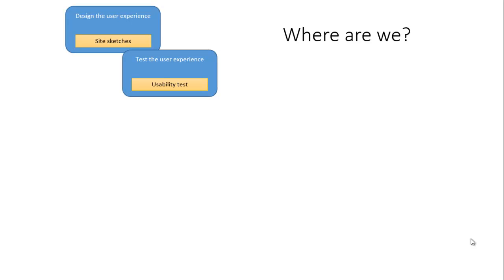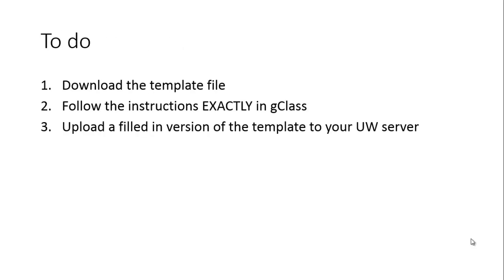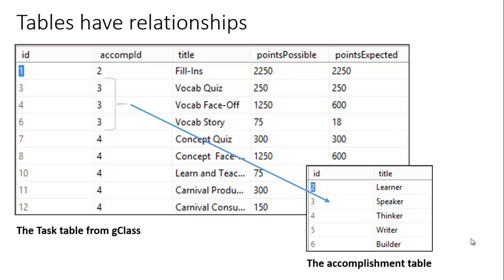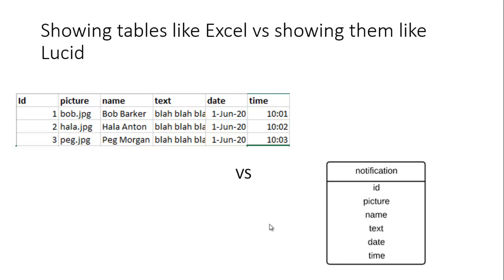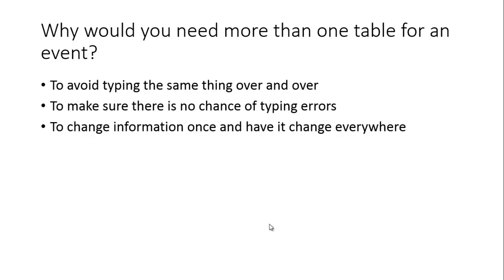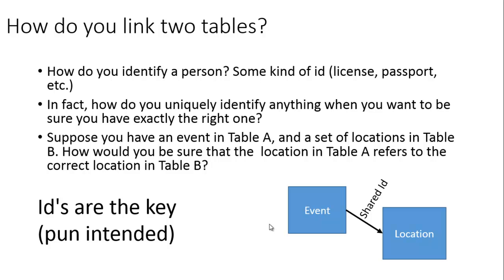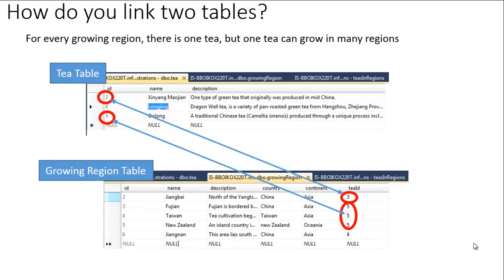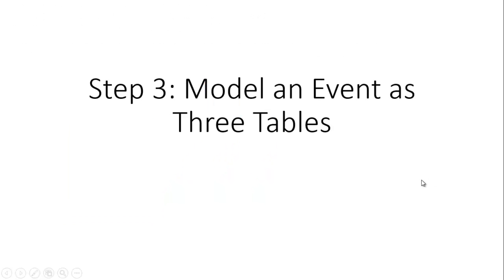act build db1